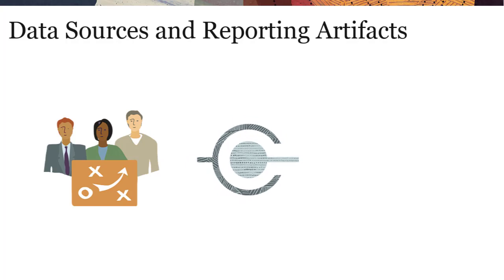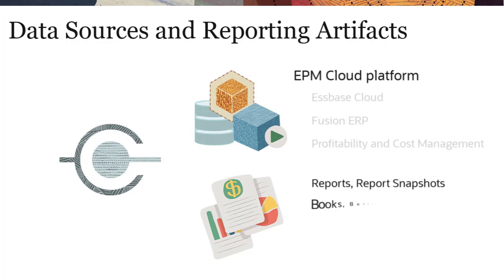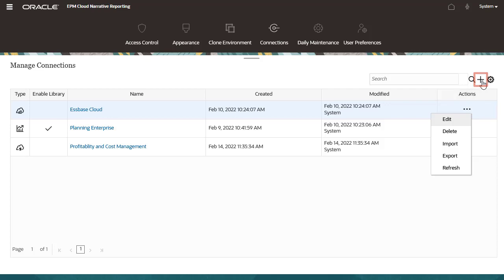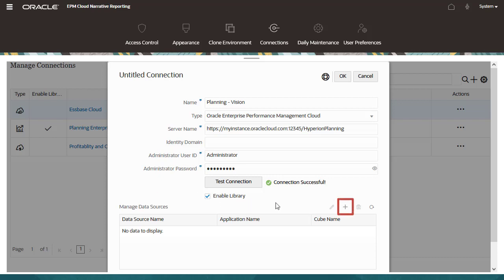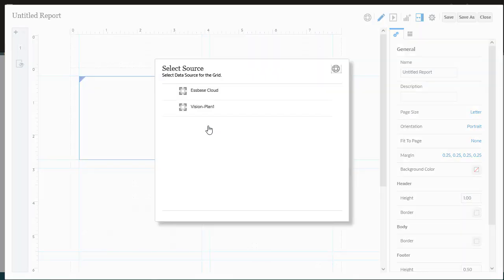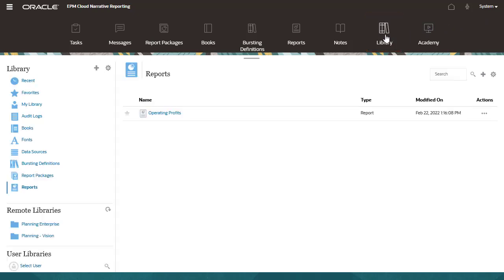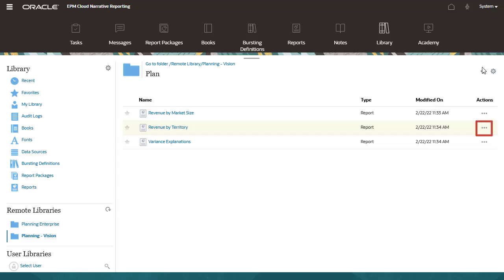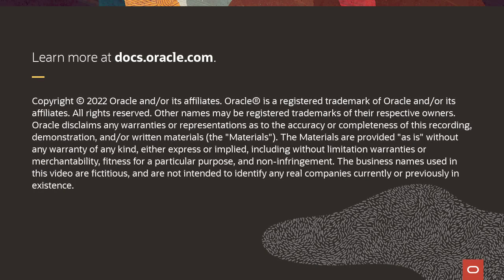Working with Connections and Remote Libraries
In this video, you learn how to configure and work with connections and remote libraries in Narrative Reporting.